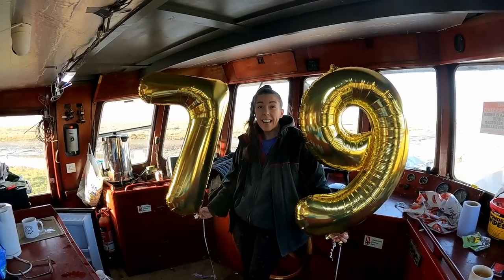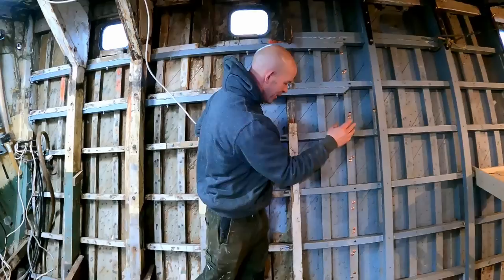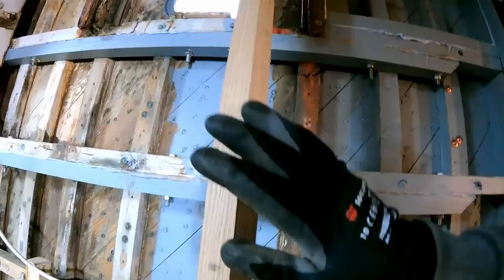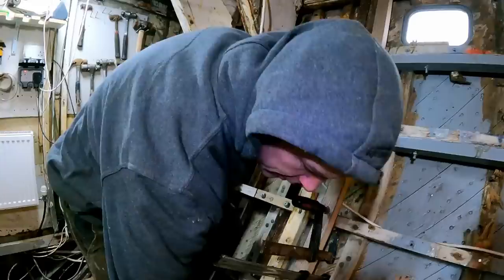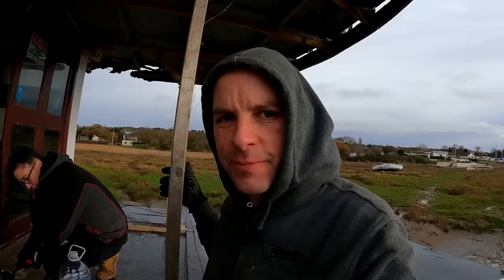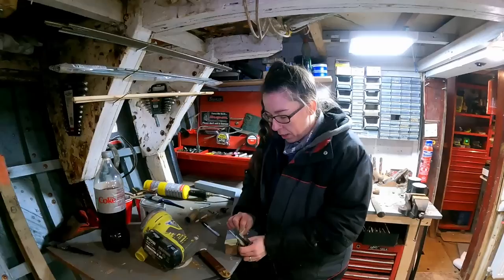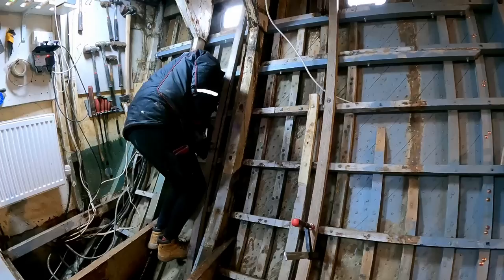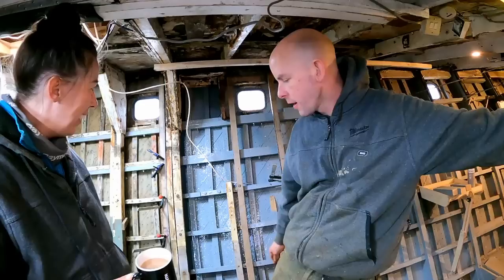Ep 106 - It Gets Very Steamy our BOAT Restoration Project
Today we get steamy with our web frames, stream bending them in preparation for replacing the old rotten ones!

Welcome to our journey on restoring 1943 HDML 1392, we bought this historic vessel on eBay with the hopes to get her seaworthy again in time for the 85th anniversary of D-Day

Wartime Activities
6/44            Operation Neptune Invasion of Normandy
149th ML Flotilla
6/6/44         Channel Marker at Gold Beach on D-Day
6/3/45         Captured a German Biber Type midget submarine off Breskens in the Scheldt Estuary. Eleven Bibers had sortied that day. Four were found abandoned along the coast at North Beveland, Knocke, Domberg and Zeebrugge.

1946           Fast Despatch Boat = FDB73
10/47          HM Customs & Excise = Valiant
1967           Sold = Frol - Pejo
1974           =Sarinda (Charter work on Crinan Canal)
1980-91      Extensive conversion to luxury motor yacht
11/95          Base ported at Liverpool